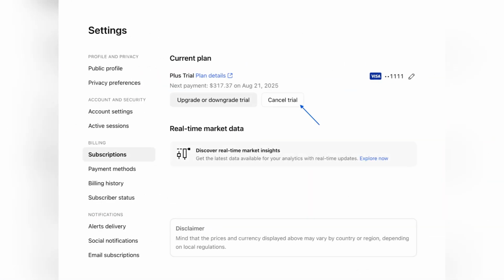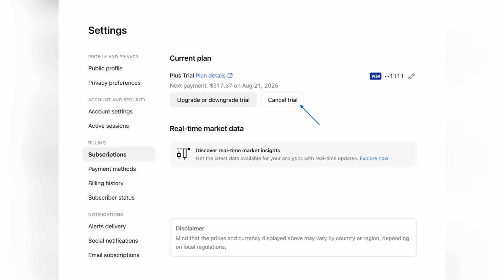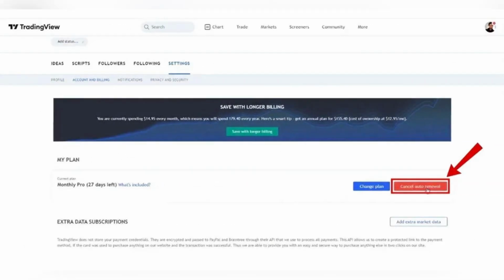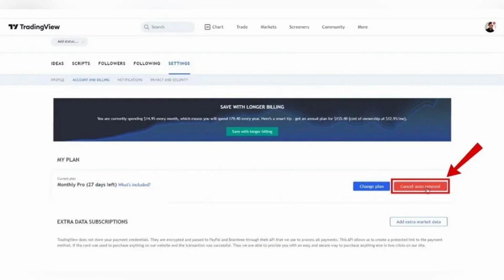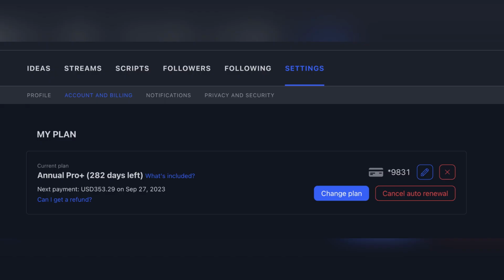How to Cancel TradingView Subscription (Step-by-Step Guide 2025)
In this TradingView tutorial, I’ll show you exactly how to cancel your TradingView subscription on both desktop and mobile. This works for all paid plans, including Pro, Pro+, and Premium. Perfect if you want to stop auto-renewal, avoid charges, or return to the free plan.

You will learn:
- How to cancel TradingView subscription
- How to turn off auto-renewal
- How to downgrade to the free plan
- How to manage billing on desktop and mobile
- How to avoid unwanted charges